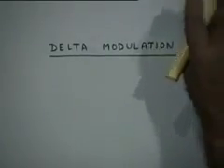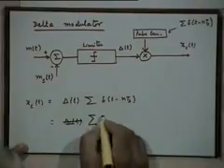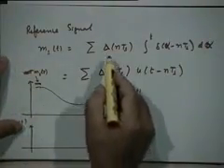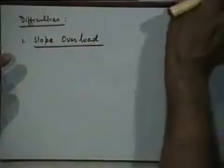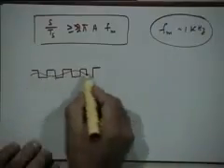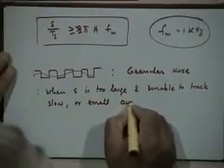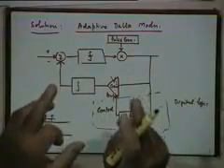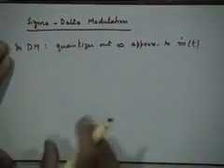PART- 16"FREE" ELECTRONICS OR ANALOG SIGNAL TRAINING CLASS " "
FREE VIDEO TRAINING  PROGRAMS
अगर आप सभी इस तरह के कोर्सेज फ्री में करना चाहते है तो निचे कमेंट बॉक्स में जरूर लिखे और बताये आप लोगो को किस तरह के कोर्सेस करना चाहते है ,
हम पूरी कोशिश करेंगे आप सभी के लिए उसे उपलब्ध करा सके

educational technology lectures
free Digital Electronics Course online series

पयारे दोस्तों  हमारा ये ग्रुप EARNING METHODS" इस चैंनल में आप सभी  " INFORMATION TECHNOLOGY" से जुड़े अलग-२   विडियो के  सीरीज के माध्यम से आप बहुत कुछ सिख पाएंगे , जिसमे information technology, {ANALOG DIGITAL,COMMUNICATION, CONTROL SYSTEM,ECONOMICS LECTURE'S ,BIOLOGY ENERGY, Ecology, Environment and Ecosystem - Environment आदि  } बहूत सारे कोर्सेज की सीरीज़  होगी , और इसके अलावा और  भी "SKILL DEVELOPMENT PROGRAMS" की सीरीज भी है
इन सब से आप सभी  फ्री में बड़े सारे "COURSES" सिख पाएंगे
 ,तो खुद सीखे और और किसी जरूरतमंद को जरूर बताये, इससे आपका भी, व्यक्ति विशेष,और मेरी भारत देश का भविष्य उज्जवल  हो
इसमें जुड़े और भारत   को बेहतरीन  देश बनांने में हमारे  साथी बने
इसमे हम सभी मिल कर आप सभी को आने वाले समय में बहुत सारी वीडियोस के  GROUP  LECTURES की पूरी की पूरी सिरीज़ लाने  वाले है  जिसमे आपको ऐसे बहुत सरे टॉपिक पर सिखने को  मिलेगे !